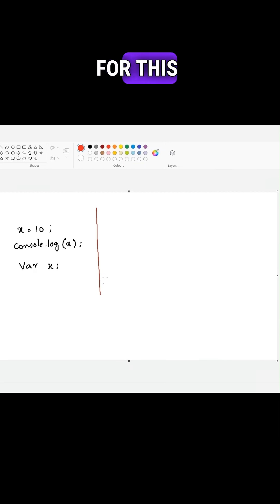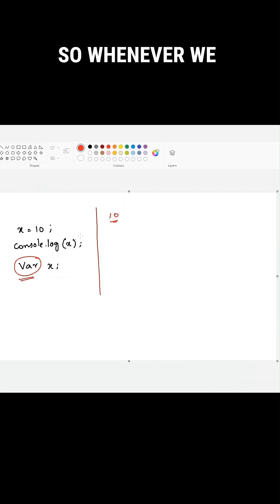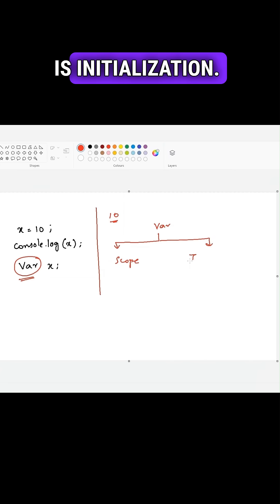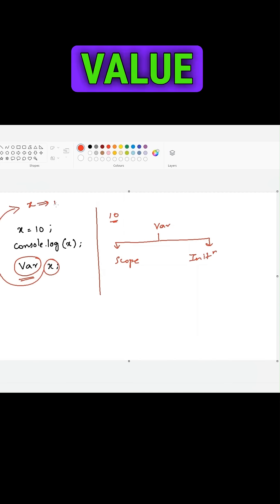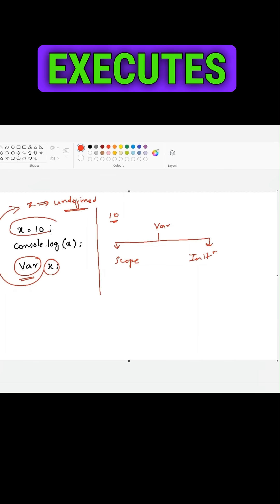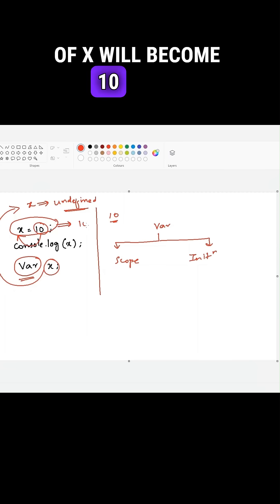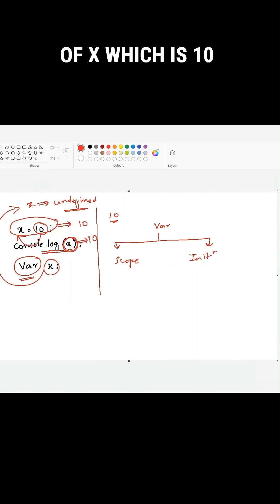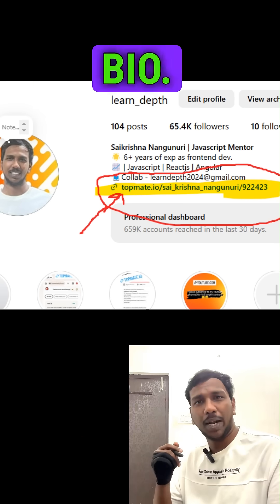Javascript Interview question - Part 113